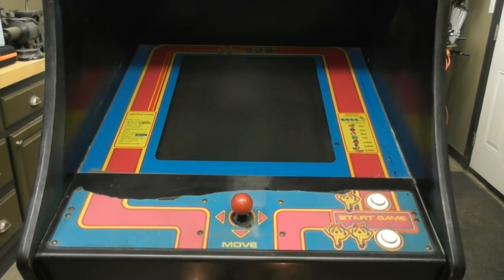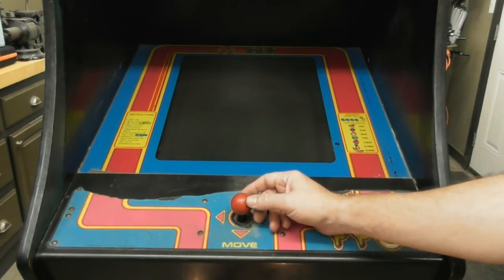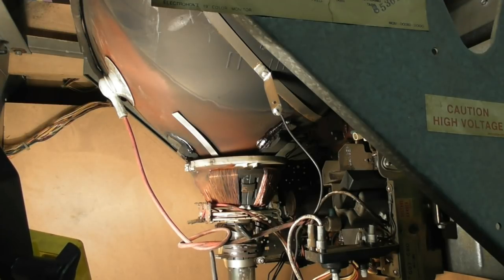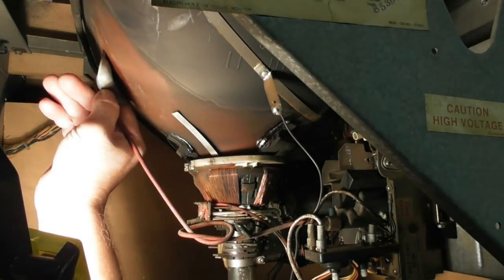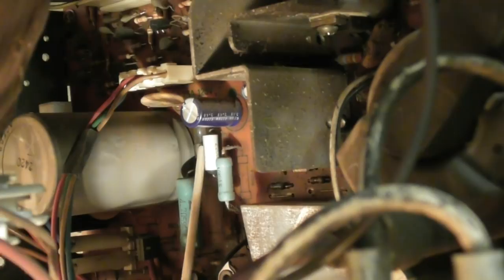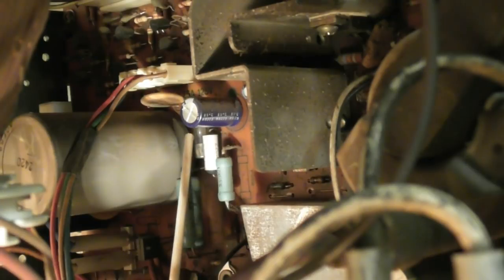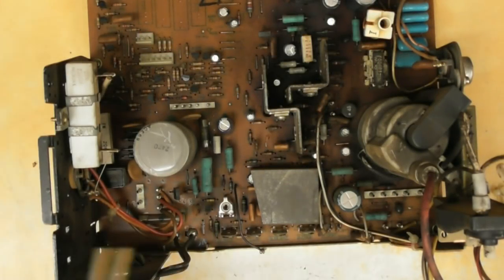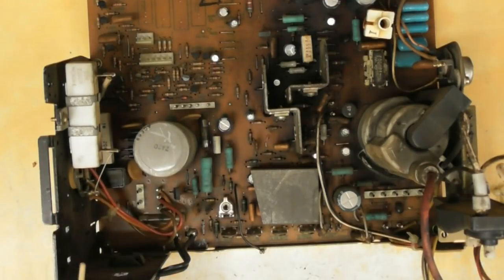Repairing an Electrohome GO7-CBO Monitor in a Ms. Pac-Man Arcade Machine